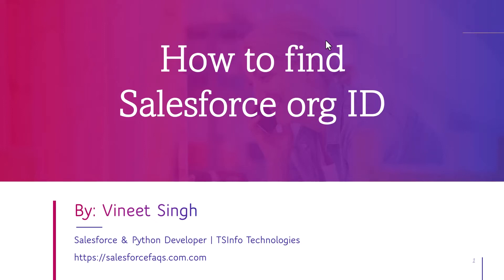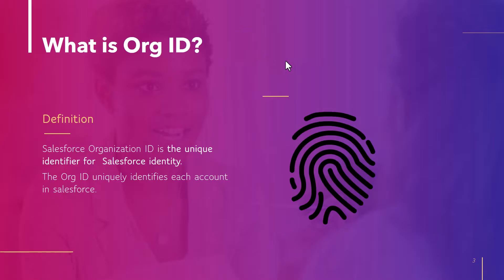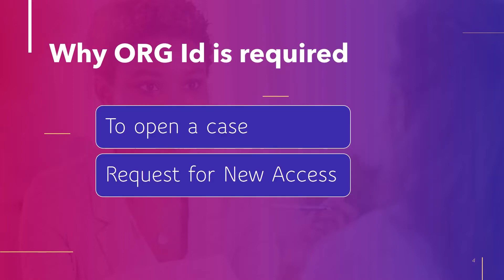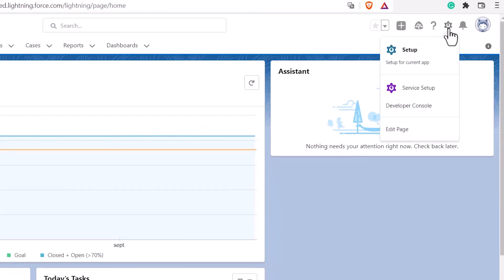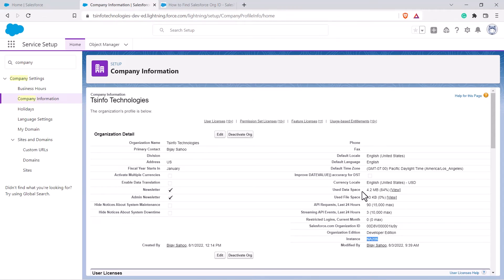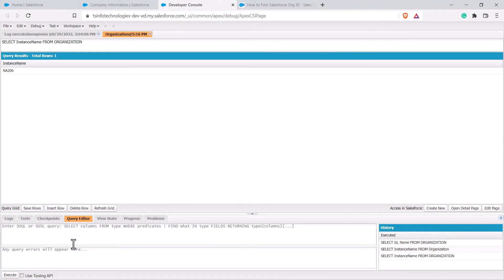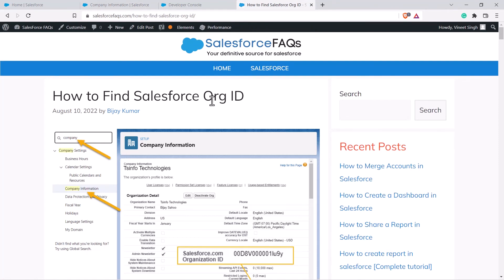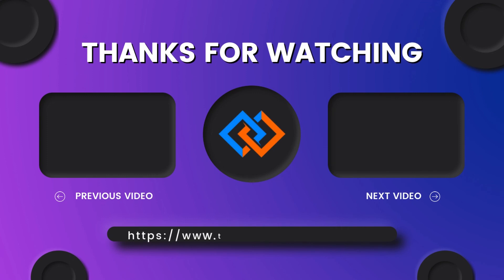How to find org id in salesforce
In this salesforce video tutorial, I have explained How to find the Org ID in salesforce. Org Id is required to identify your account by the admin or support representative.
Additionally, we have covered different topics in Salesforce for particular task using examples.
What is Org Id in Salesforce
Why Org Id is required in Salesforce
Where to find org id in salesforce
Time Stamp:
0:29- What is Org Id in Salesforce
0:40- Why Org Id is required in Salesforce
1:01- Where to find org id in salesforce
You can check out a complete tutorial on How to Find Salesforce Org ID